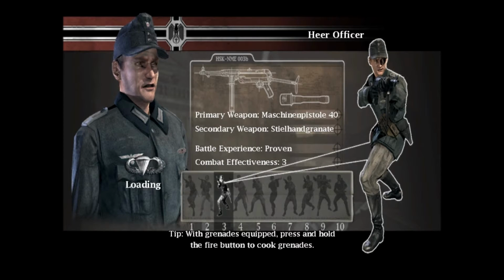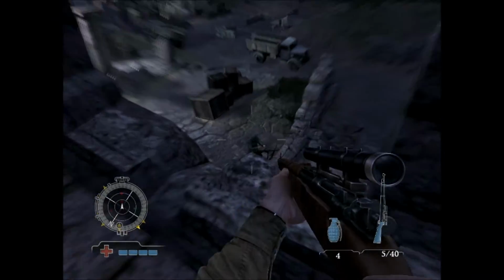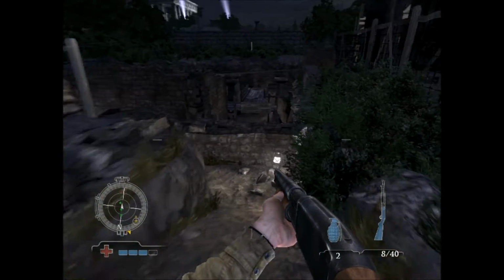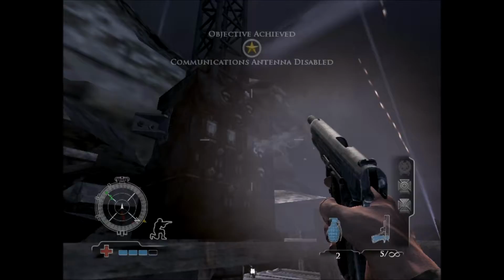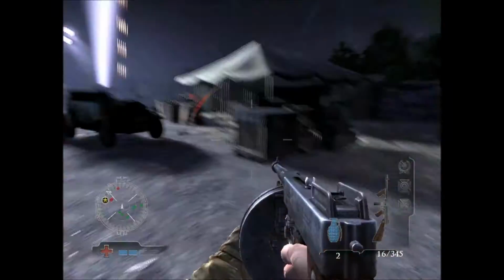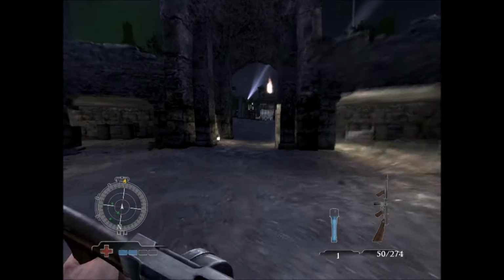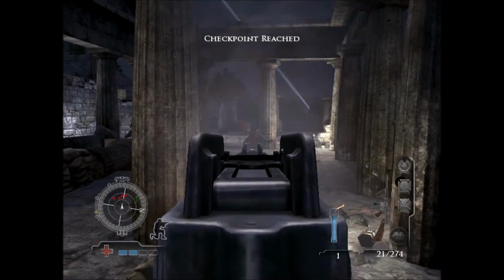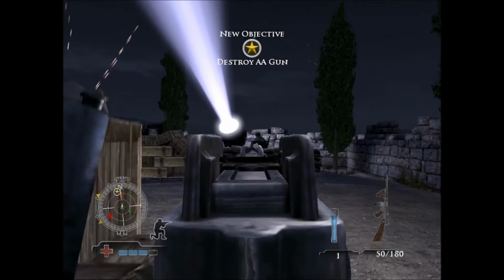Medal of Honor Airborne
What Blind play another throw back game, this time its MOH, Airborne. A game which came out well I'll let you figure out when it came out and what made this game different then the ones in the generations prior